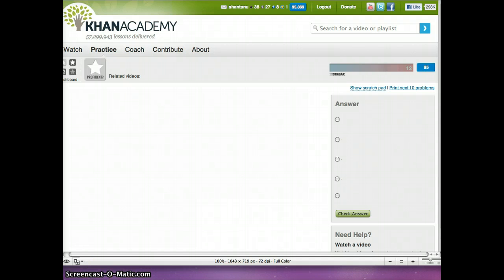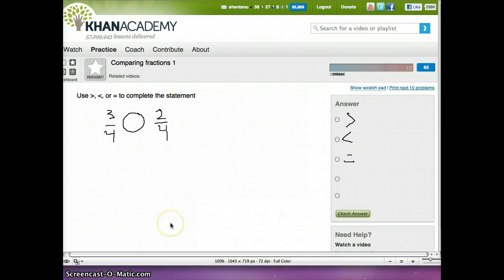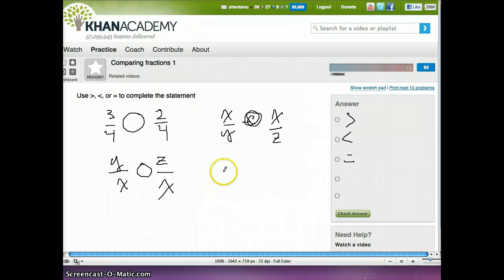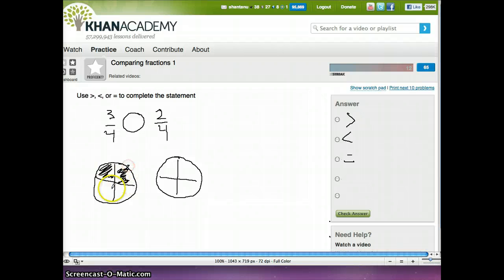Comparing Fractions 1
Comparing fractions 1 exercise spec